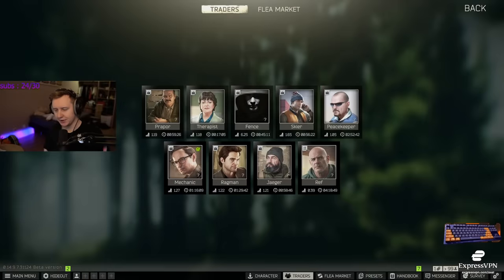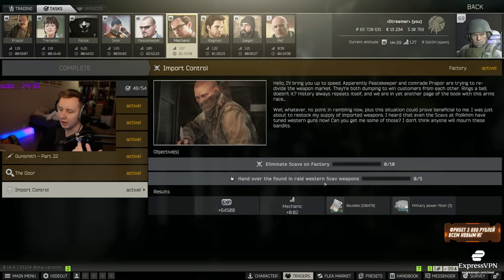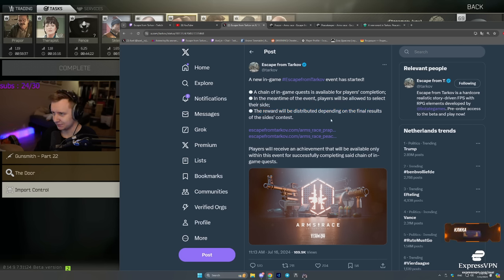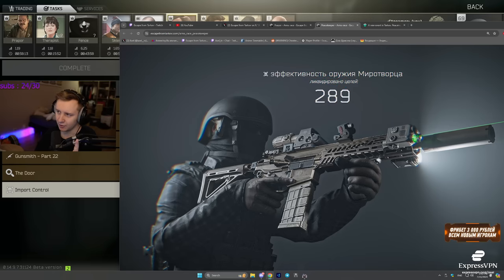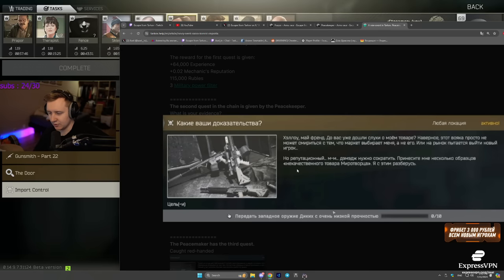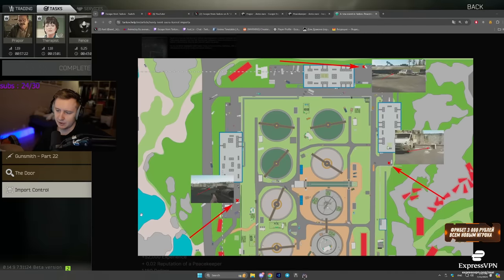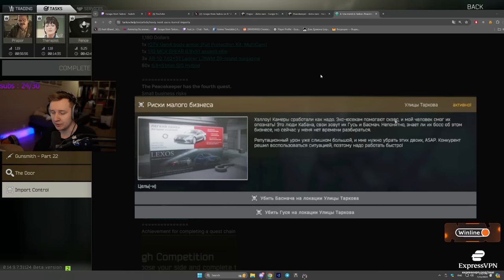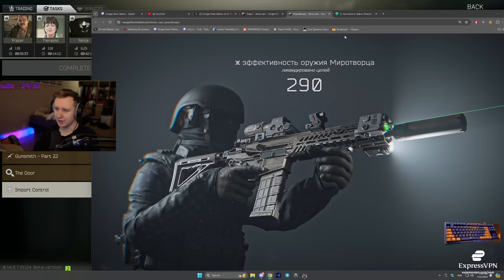Arms Race event and New Achievement in EFT